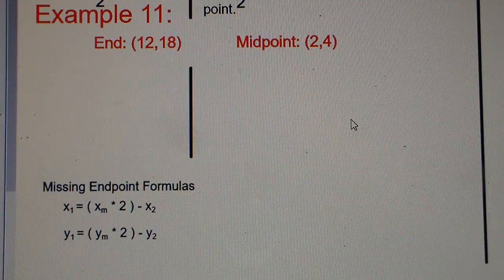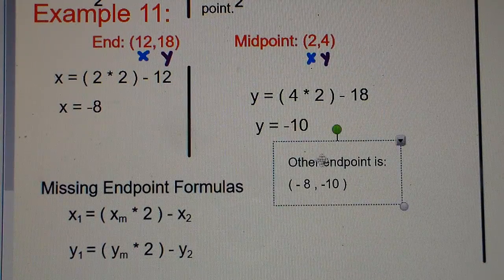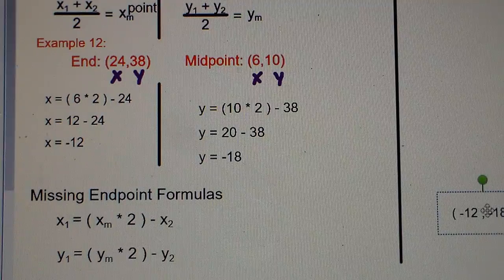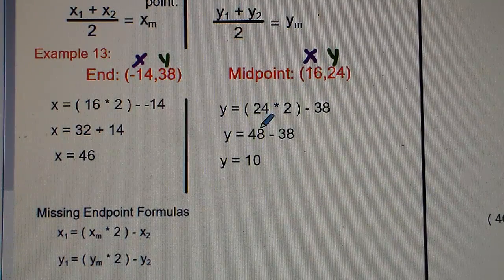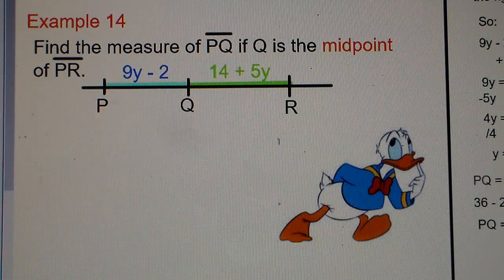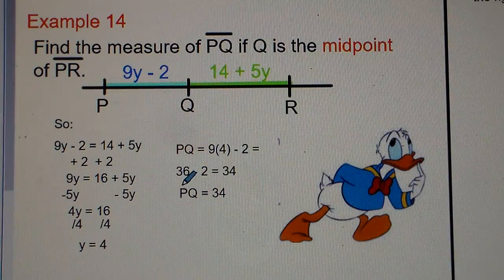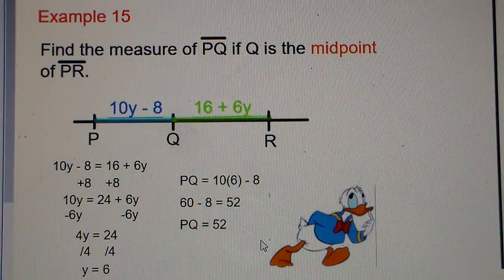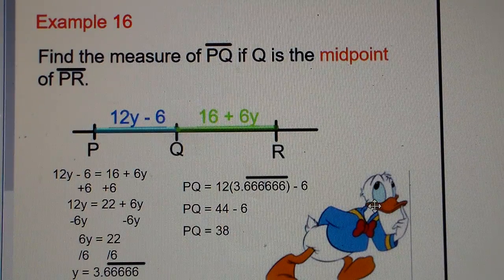2 1 Notes Part 2 Midpoint